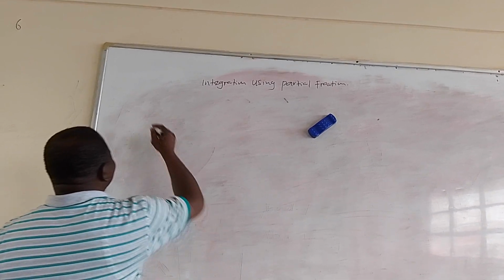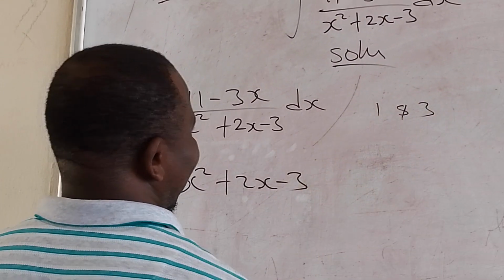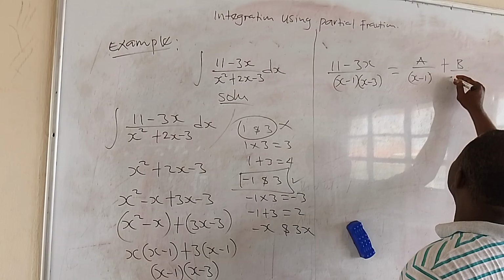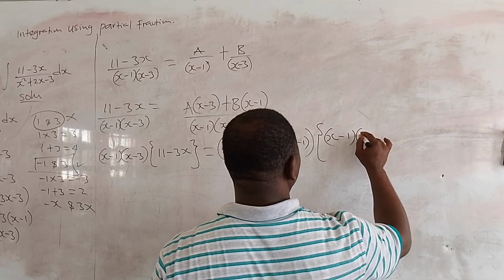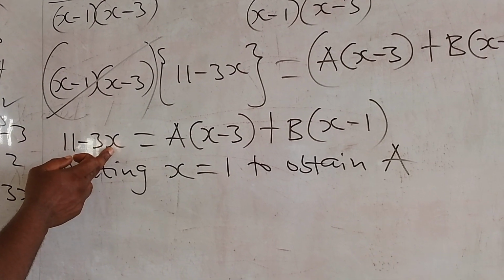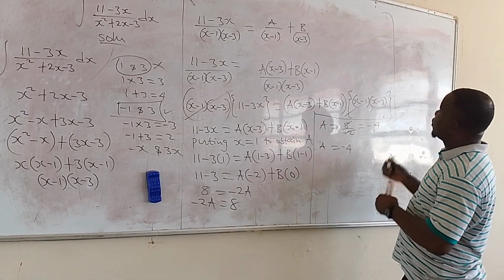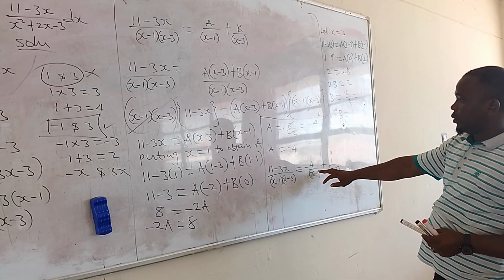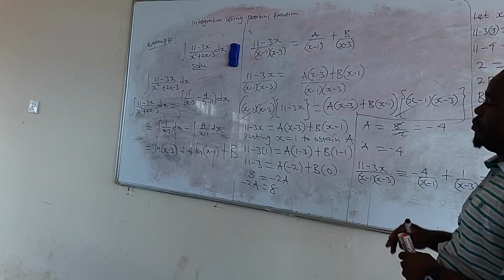integration using partial fraction